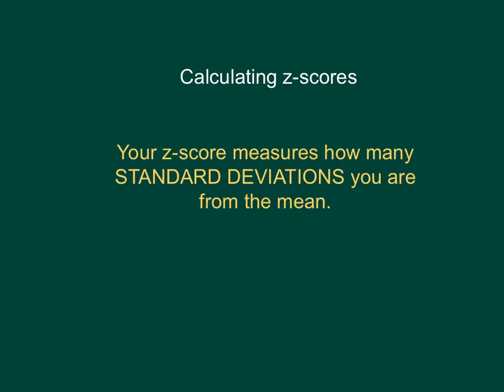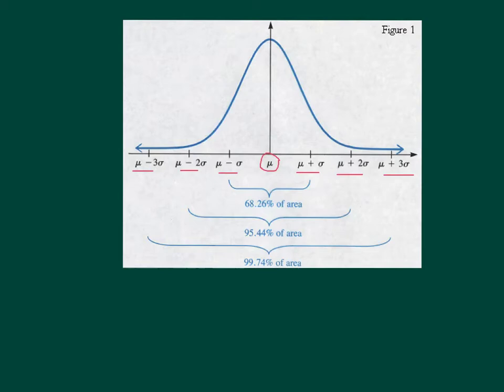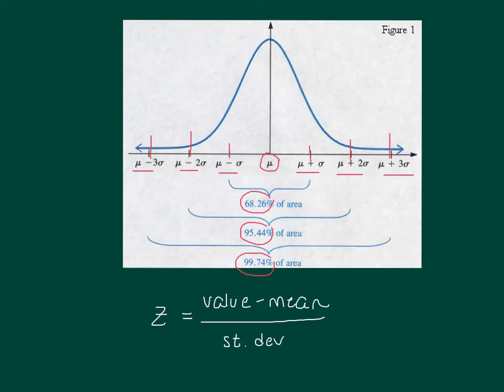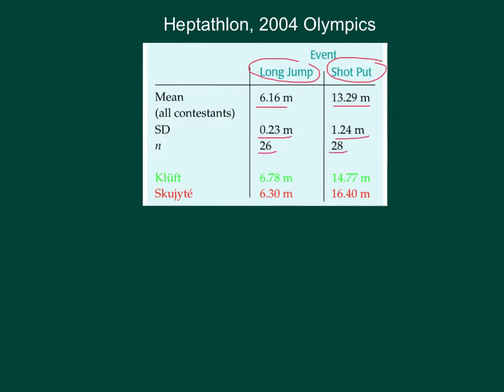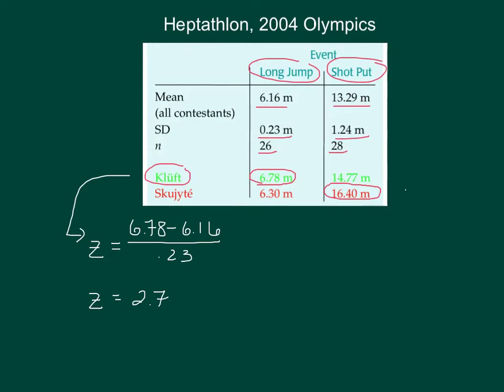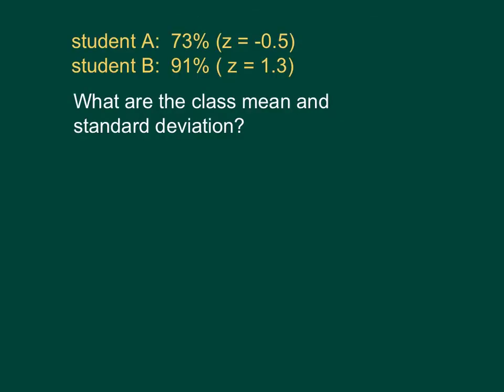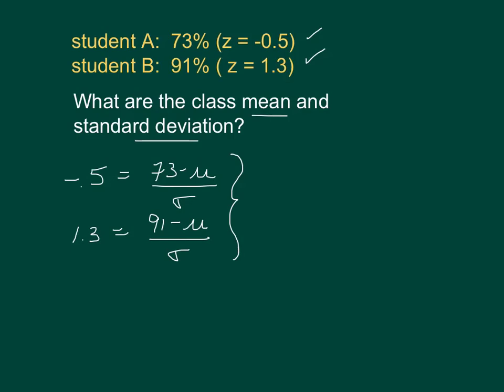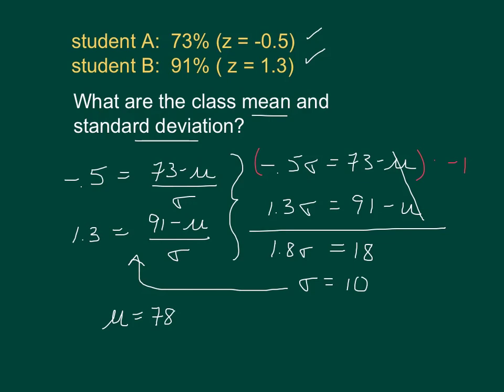AP Statistics: How to Calculate Z Scores